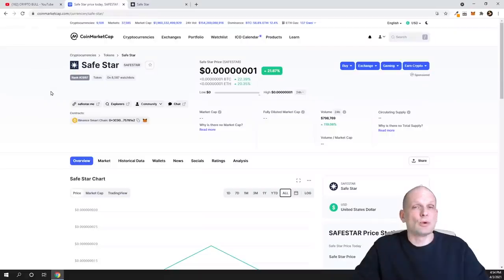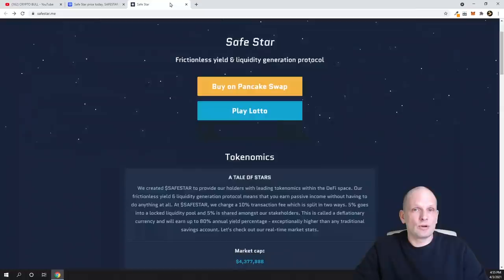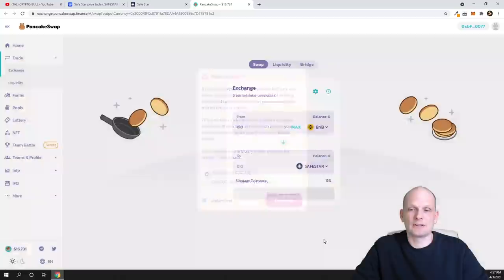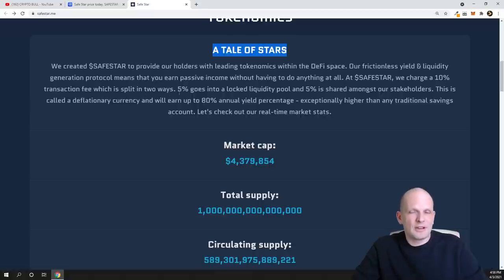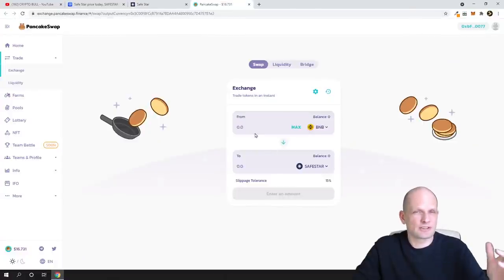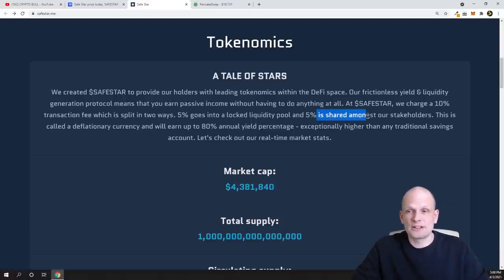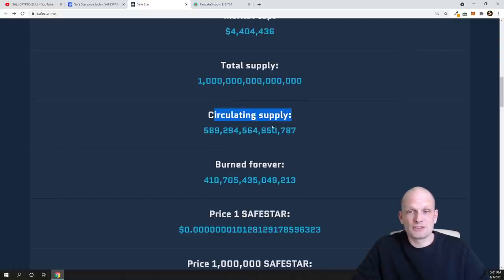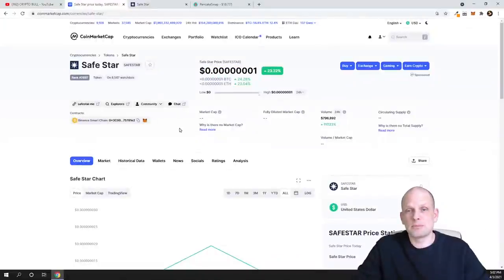SAFESTAR CRYPTO NEW ALTCOIN PROJECTS 2021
TO PAY IN CRYPTO YOU CAN JOIN MY PRIVATE TELEGRAM CHANNEL WHERE I POST THE SAME POSTS AS ON MY PATREON - IT'S 100 USDT (LIFETIME MEMBERSHIP) For payment details and access link please contact me to